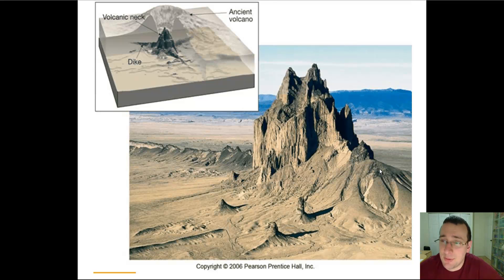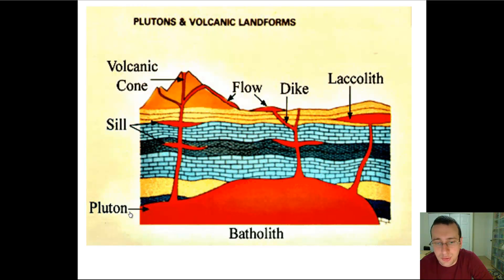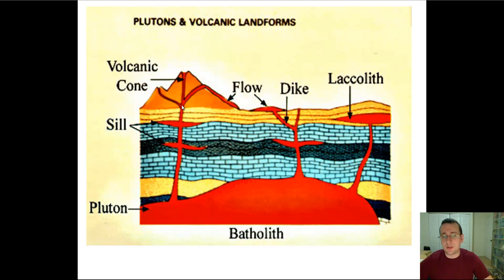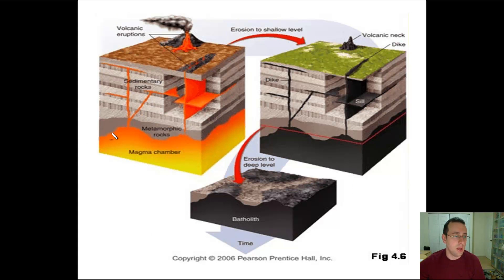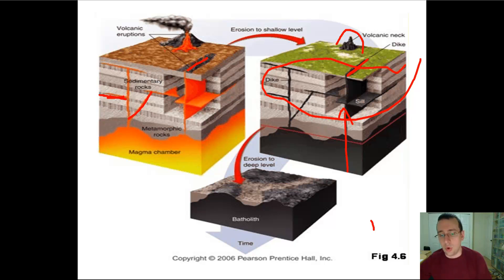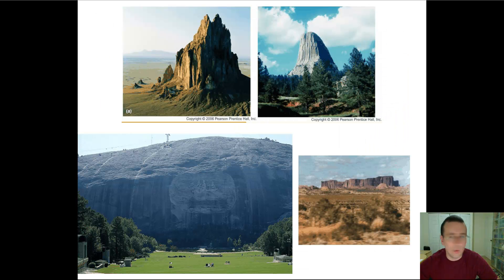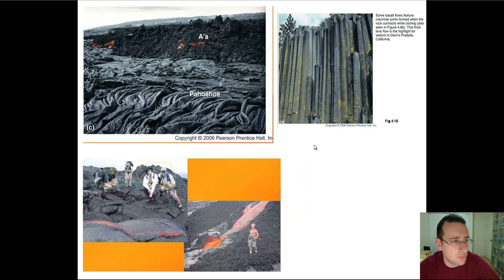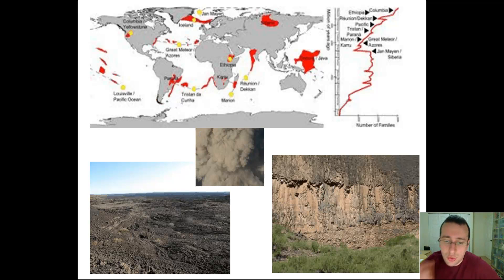Magma Intrusions & Extrusions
Mr. Lima compares the different types of magma intrusions and extrusions